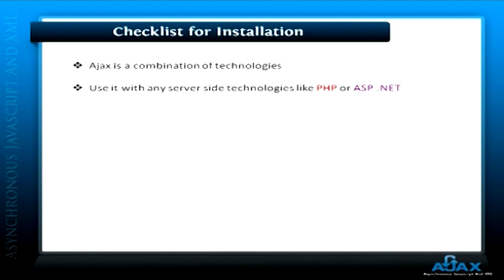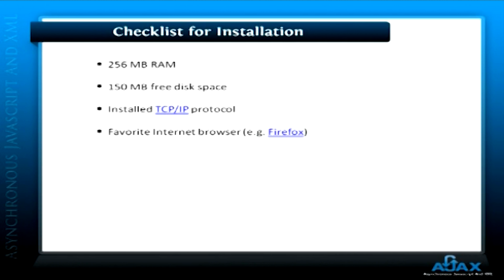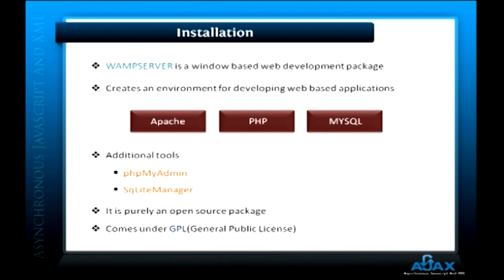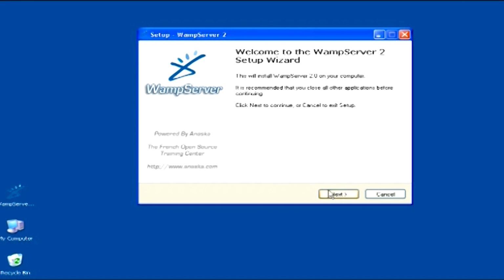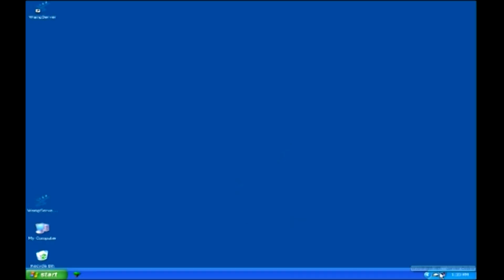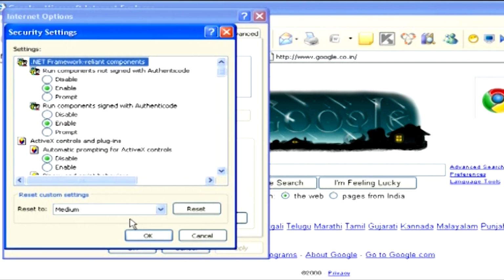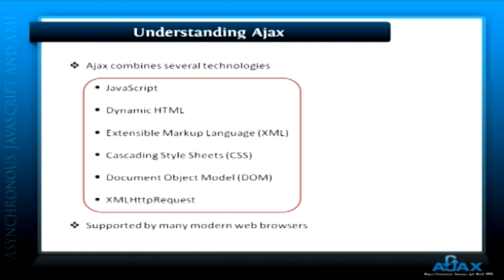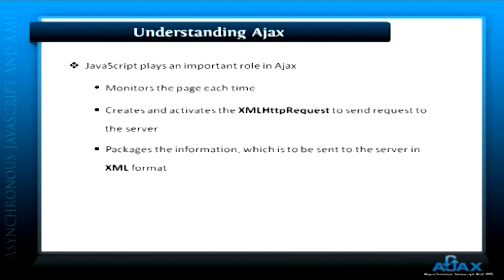Tutorial for Ajax | Installation and Configuring Ajax and understanding | Learn Ajax for Beginners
Tutorial for Ajax, Installation and Configuring Ajax and understanding, History of Ajax, What is Ajax and Why do we need Ajax